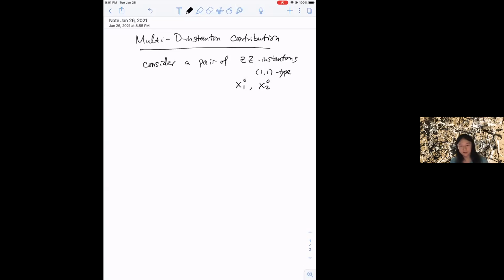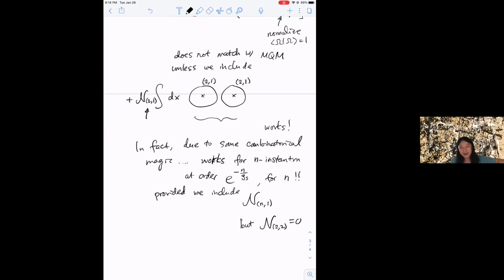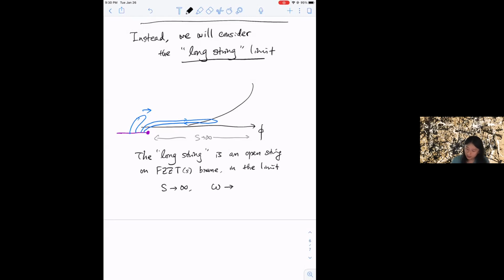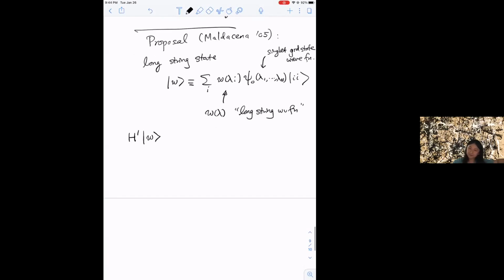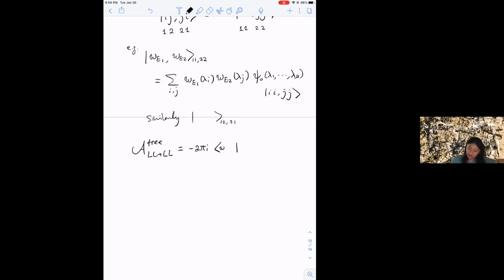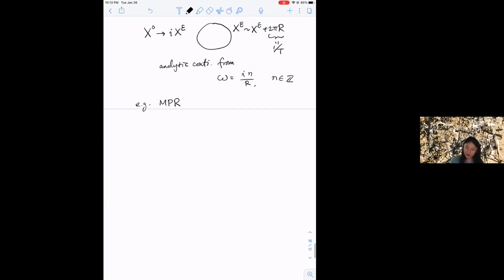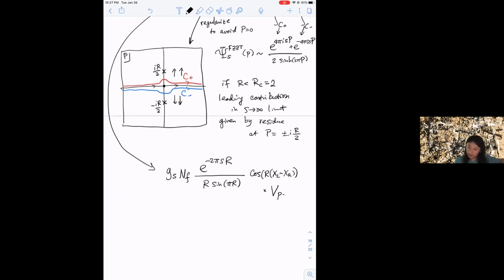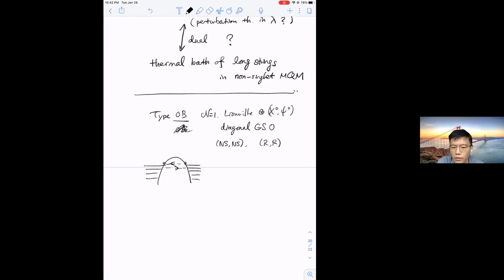Xi Yin: 2D string theory - IV